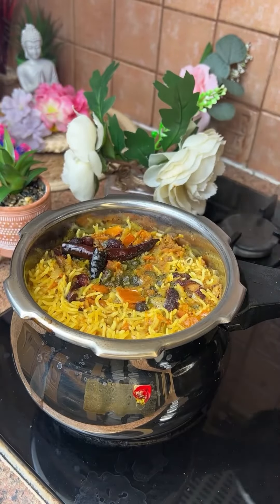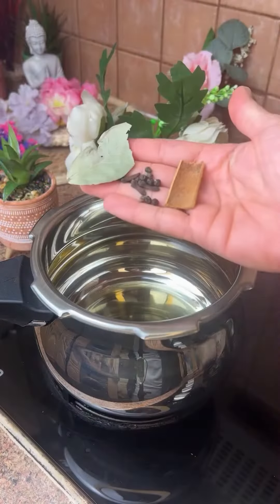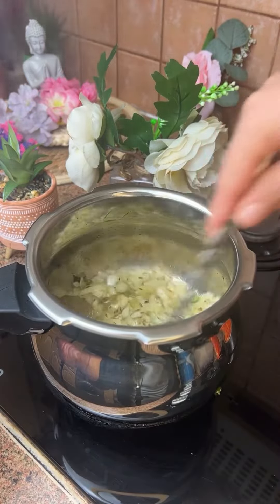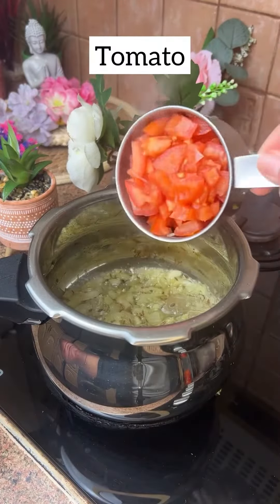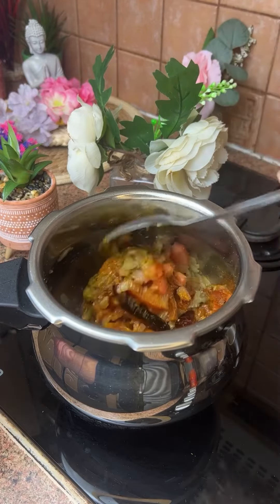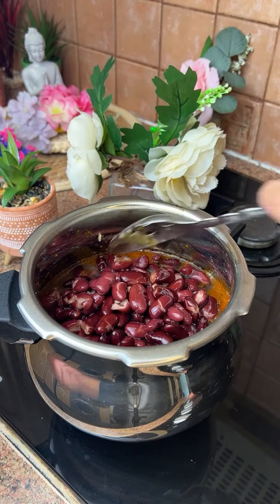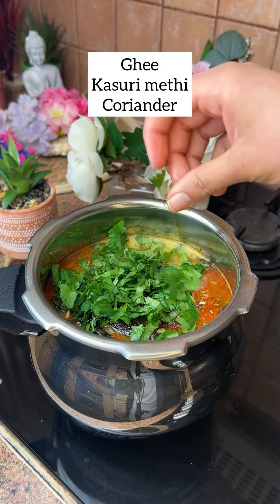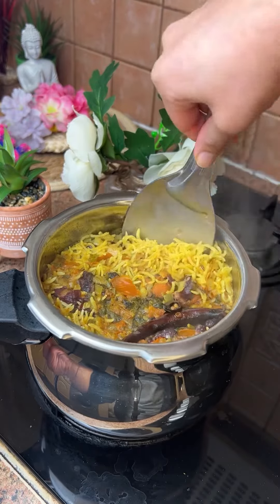Pulao recipe in cooker | quick rice recipe | quick rajma pulao recipe